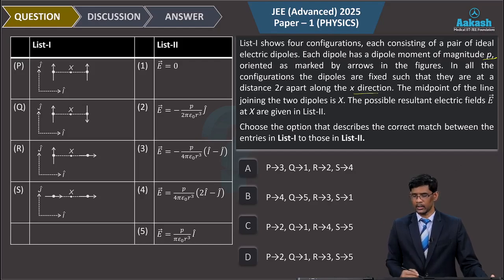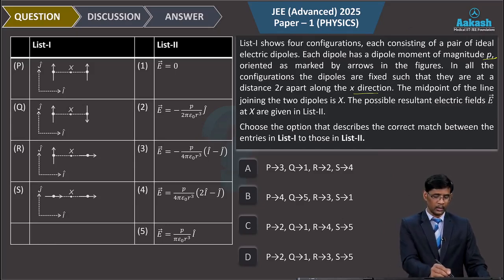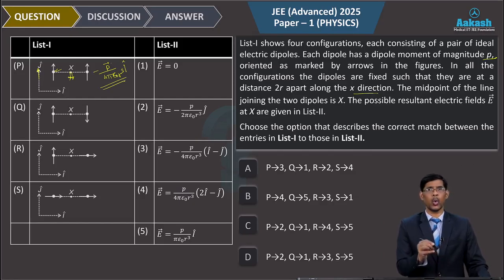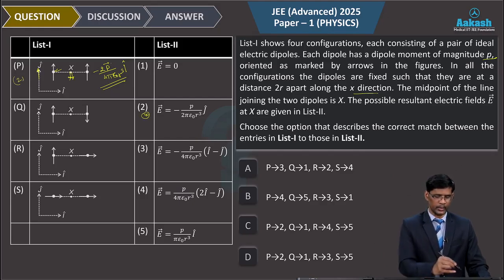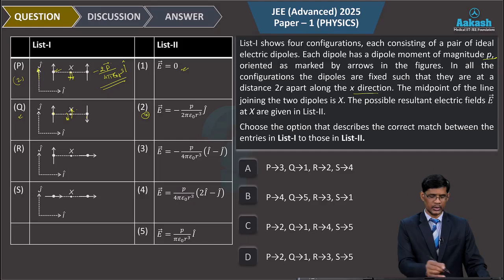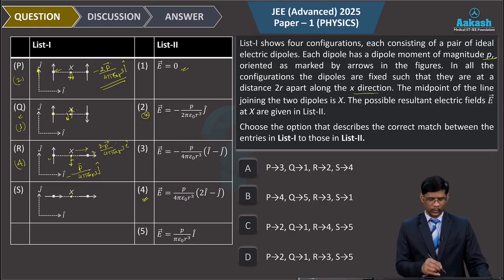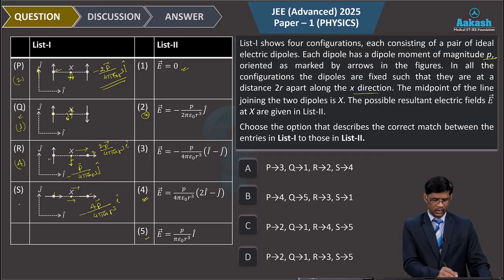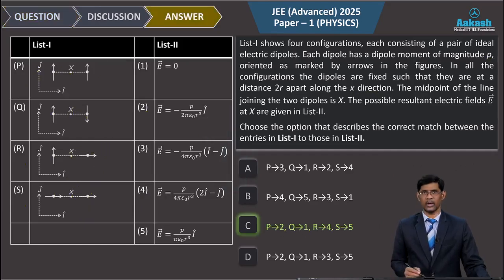List-I shows four configurations, each consisting of a pair of ideal electric dipoles. Each dipole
List-I shows four configurations, each consisting of a pair of ideal electric dipoles. Each dipole has a dipole moment of magnitude p, oriented as marked by arrows in the figures. In all the configurations the dipoles are fixed such that they are at a distance 2r apart along the x direction. The midpoint of the line joining the two dipoles is X. The possible resultant electric fields E at X are given in List-II.

Choose the option that describes the correct match between the entries in List-I to those in List-II.